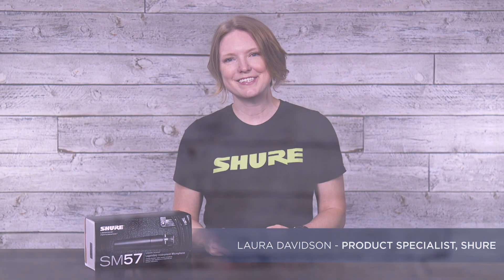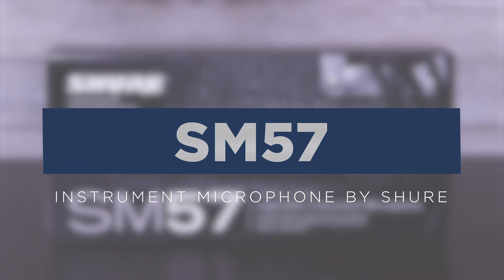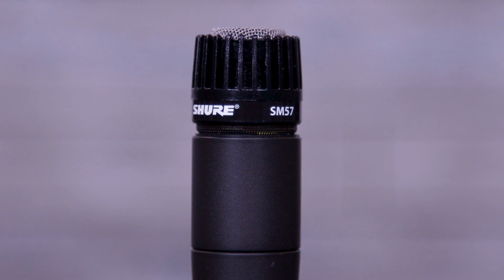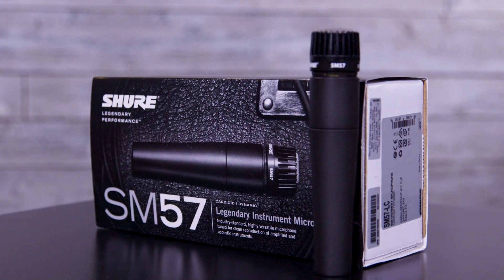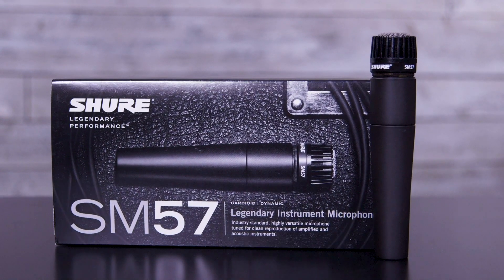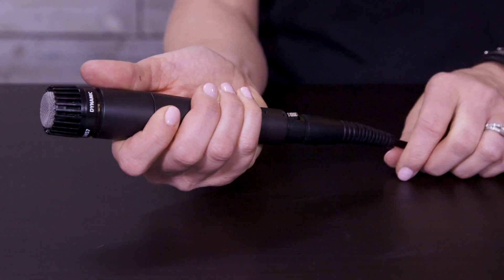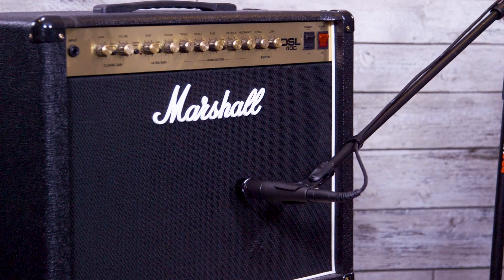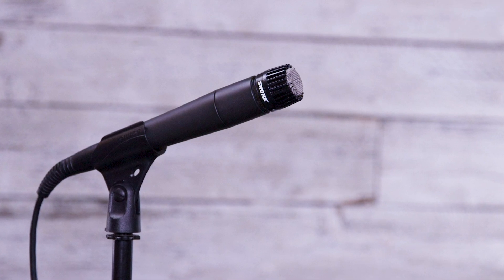SHURE – SM57 | Dynamic Instrument Microphone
An industry standard for performance and recording.
The Shure SM57 is one of the most popular professional instrument microphones of all time. The dynamic SM57 mic performs reliably delivering natural sound night after night. Its durable, bulletproof design stands up to road travel and abuse. Perfectly at home in the studio too. The Shure SM57 boasts wide frequency response (40Hz-15kHz) and a tight cardioid polar pattern that are ideal for close-in speaker miking.